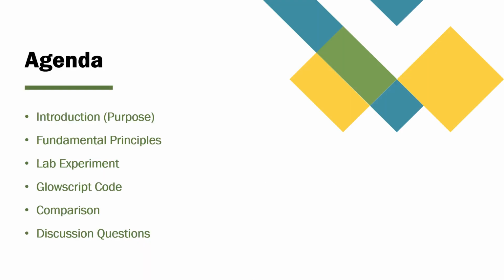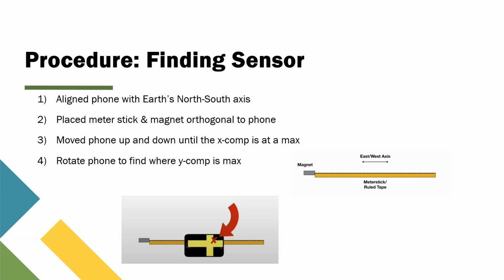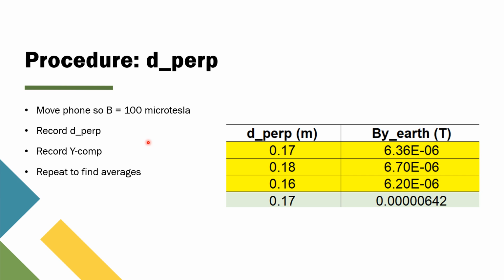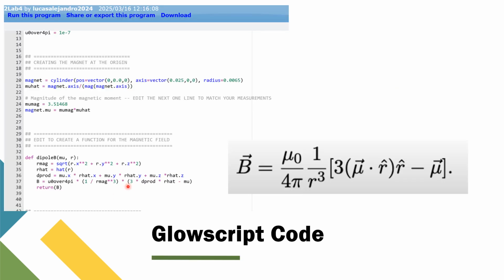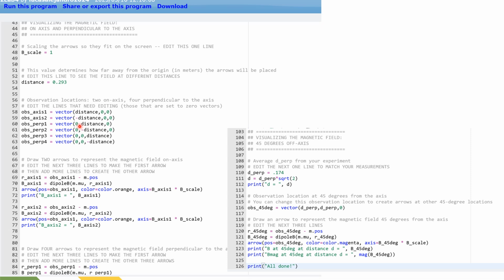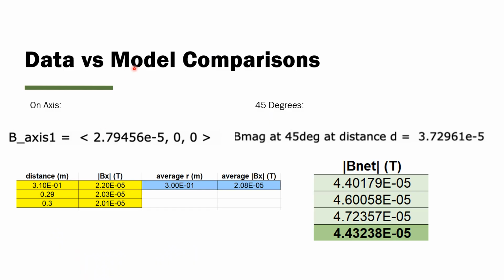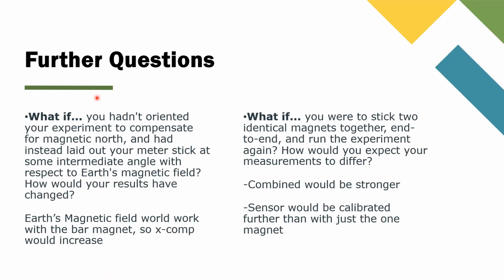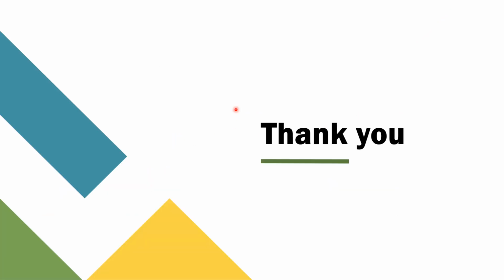PHYS 2212 Lab 4: Magnetic Field of a Bar Magnet